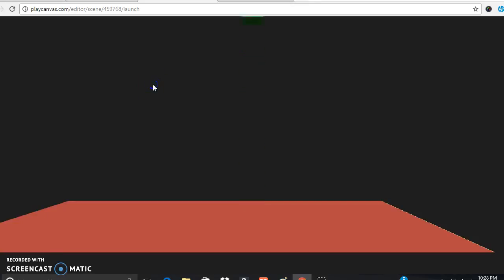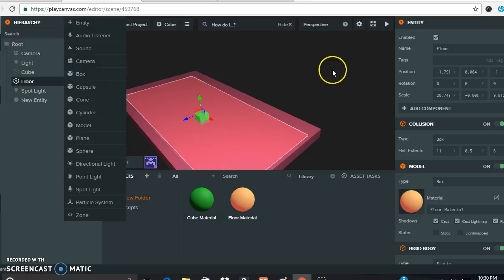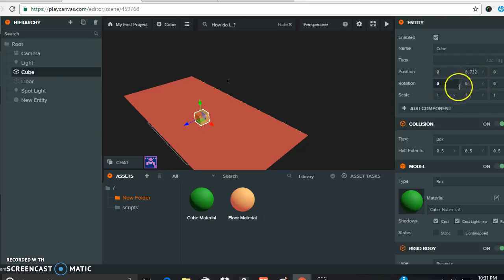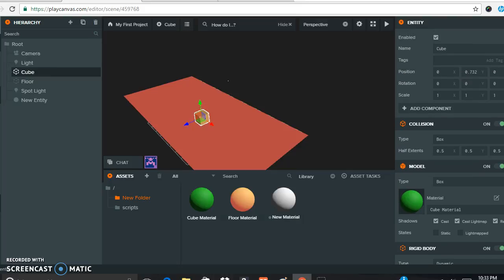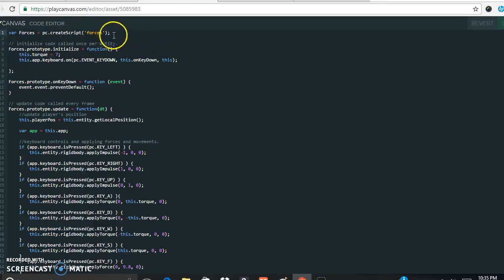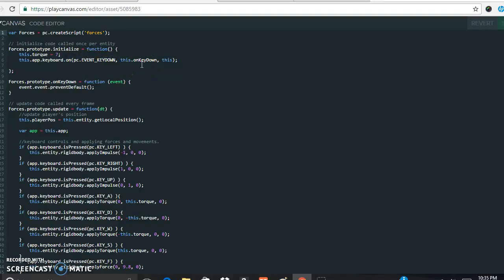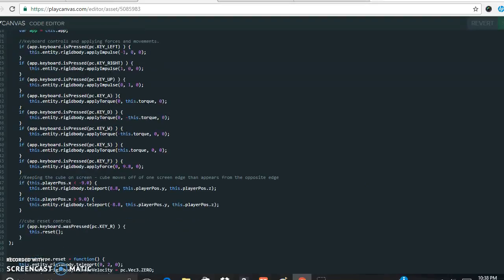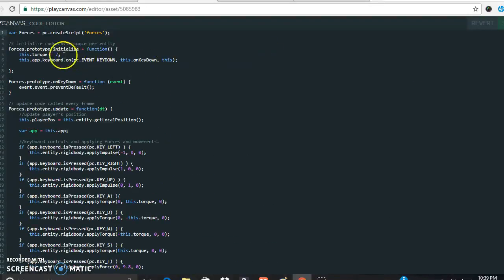JavaScript: Move the Cube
Game Design Tutorial